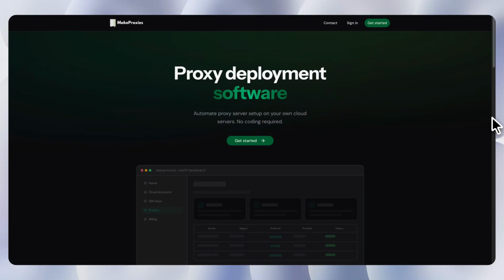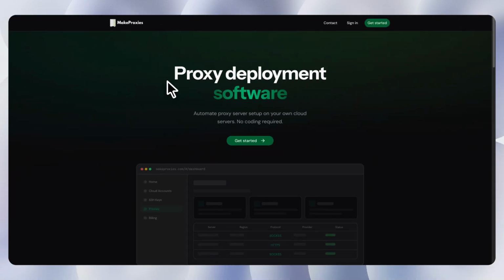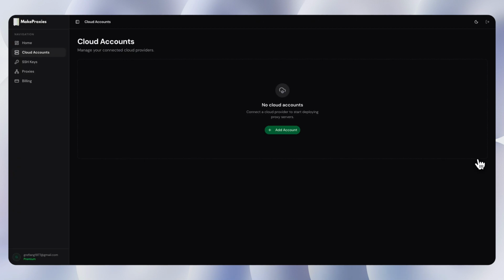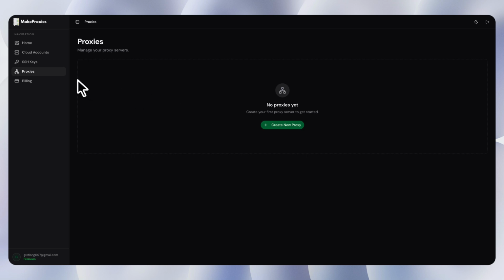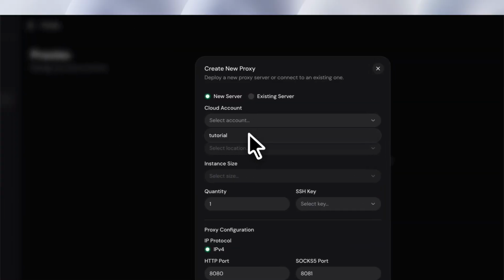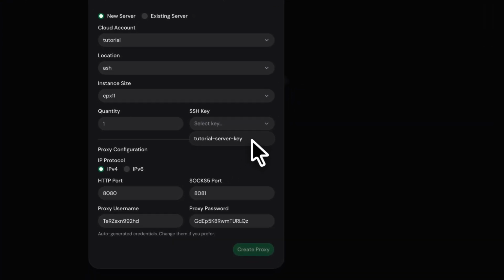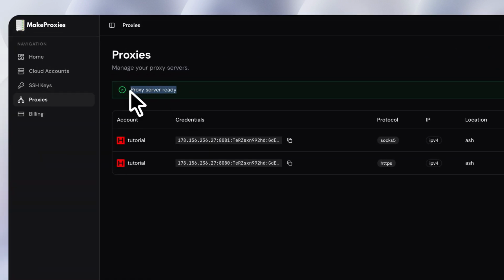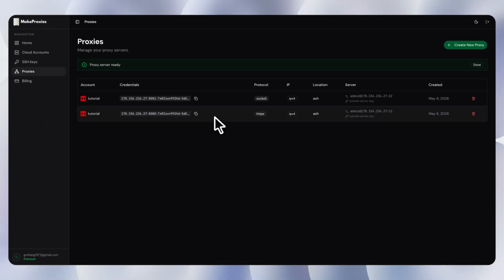How To Make Your Own Proxy Server (Zero Manual Setup)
Learn how to create your own private proxy server on Linux without any manual coding or terminal headaches.

[The Summary]
Building a private proxy is often the best way to ensure high-speed connections and total privacy. In this tutorial, we skip the complex command-line setups and use MakeProxies to automate the entire process. Whether you need a SOCKS5 or HTTP/HTTPS proxy, this method works with top cloud providers like AWS, DigitalOcean, and Vultr.

How to link your cloud provider (AWS, Vultr, DigitalOcean, etc.)
Selecting global locations for your proxy IP.
Deploying a Linux proxy server in under 2 minutes.
Difference between SOCKS5 and HTTP protocols.

[Timestamps]
- Why create your own proxy?
- Choosing a cloud provider
- Connecting your account to MakeProxies
- Configuring your Proxy (Location & Type)
- Final Setup: SOCKS5 & HTTP Credentials
- Testing your new Linux Proxy